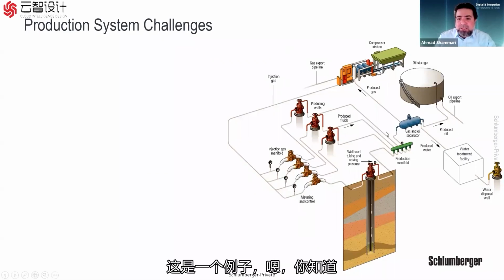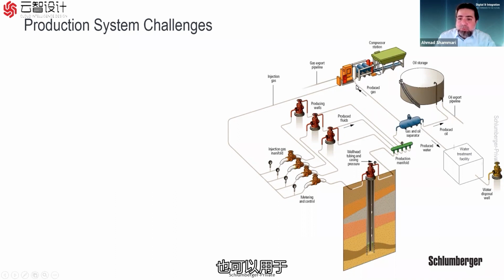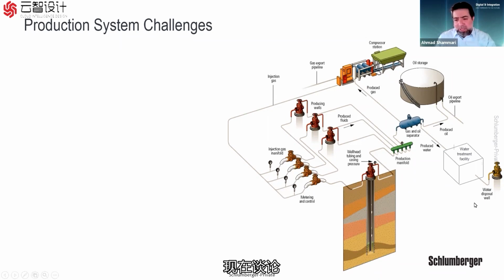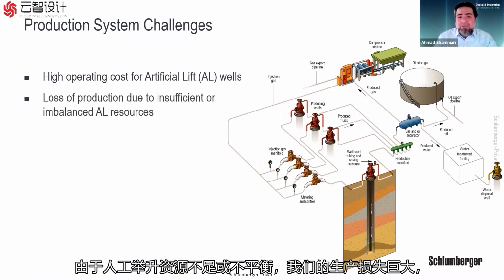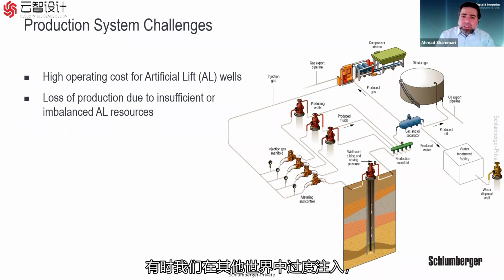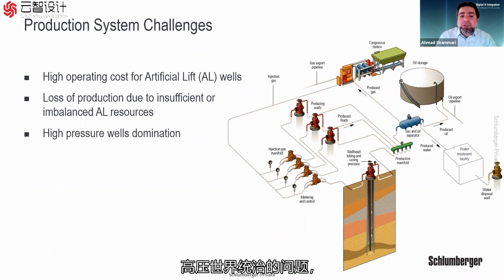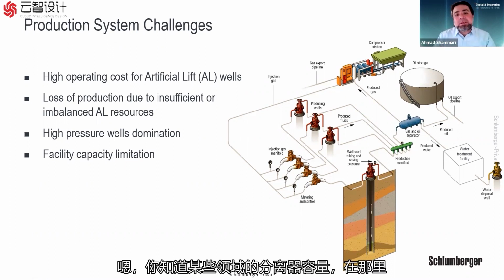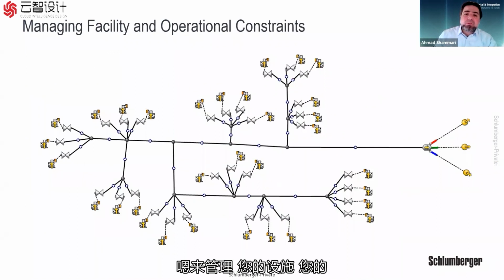Day3 集输管网建模及优化1 油井生产系统挑战